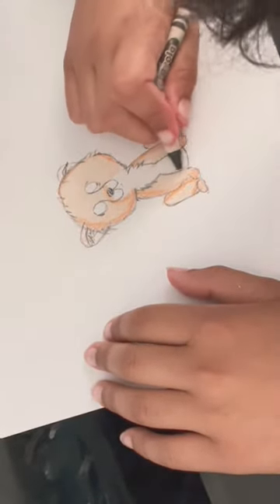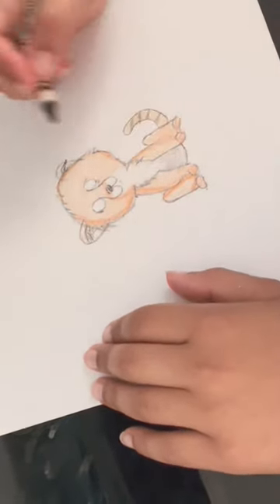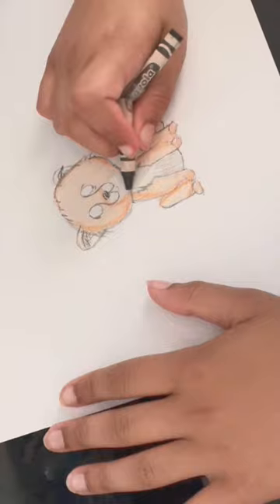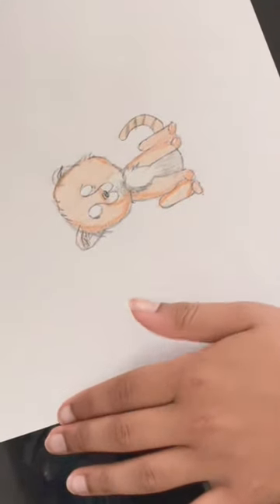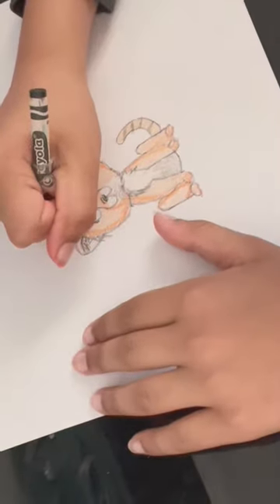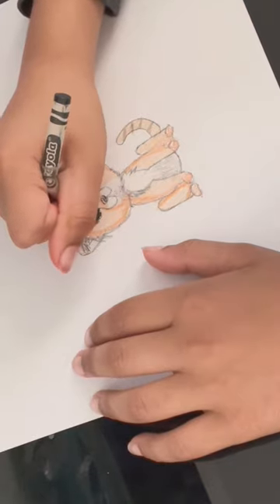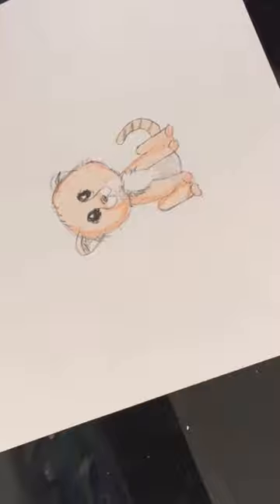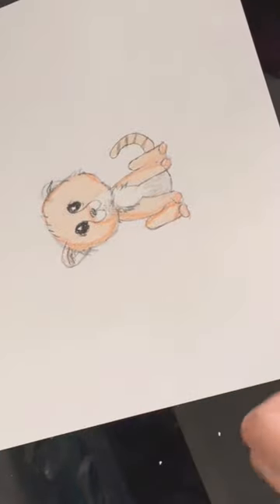How to draw a cheetah ( video in link)